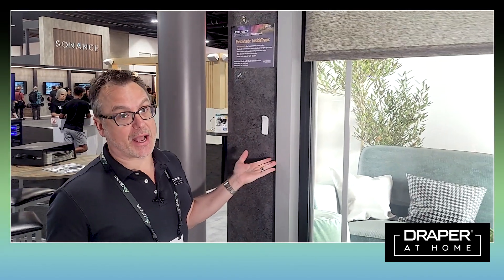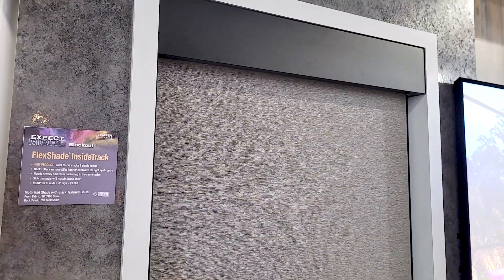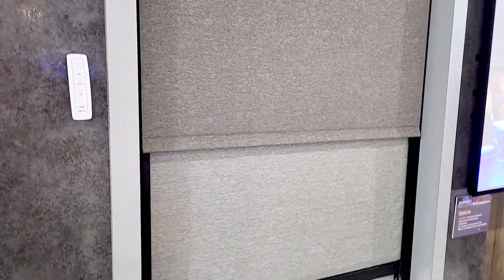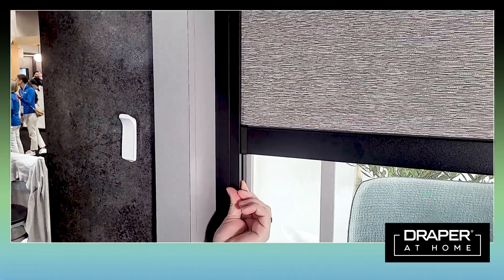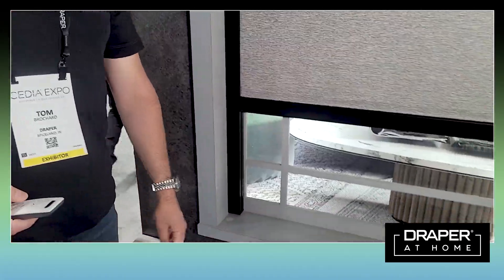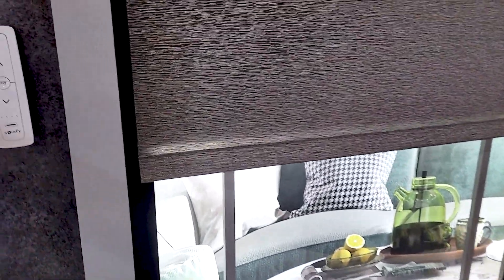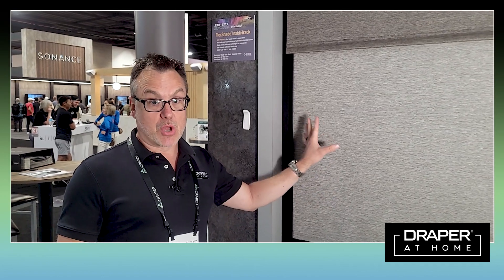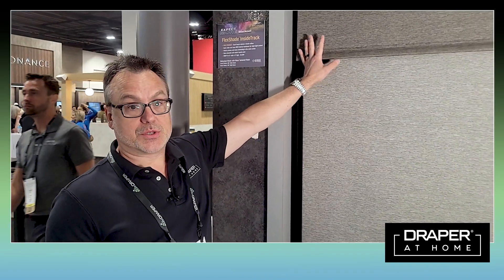FlexShade InsideTrack - Draper at CEDIA2023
Tom Brochard from Draper® discusses the new FlexShade® InsideTrack shade at CEDIA 2023.